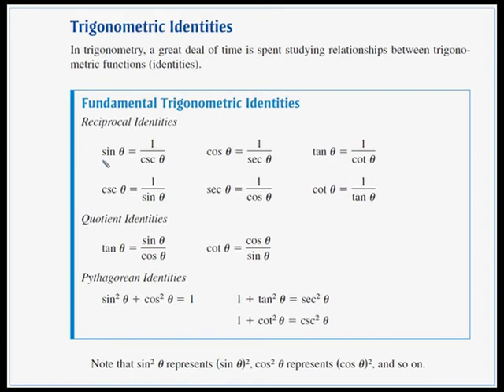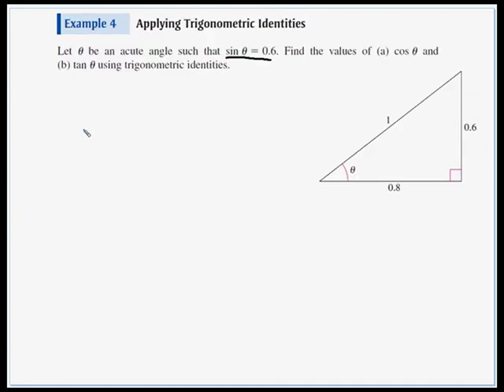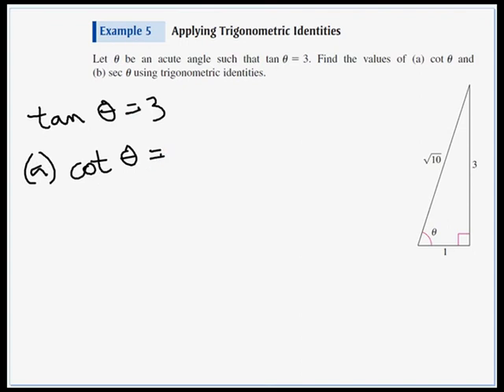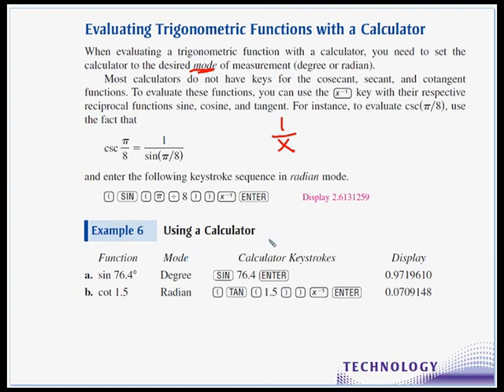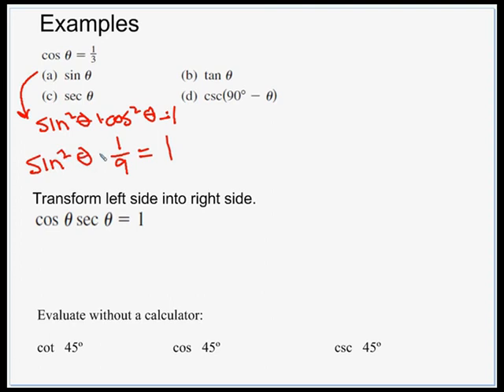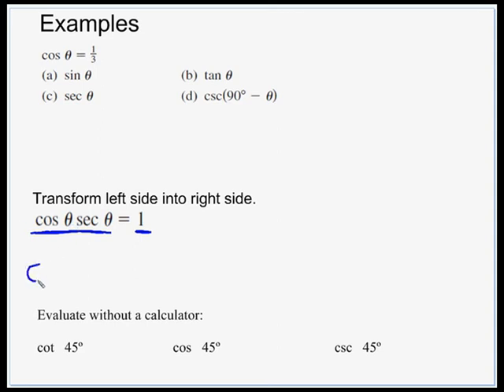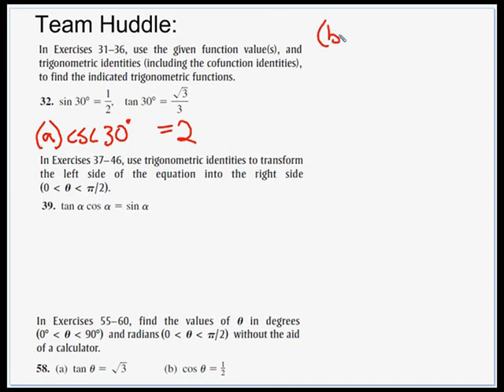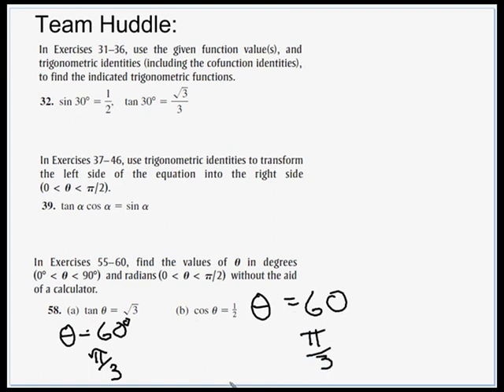6 2 Right Triangle Trig day 2